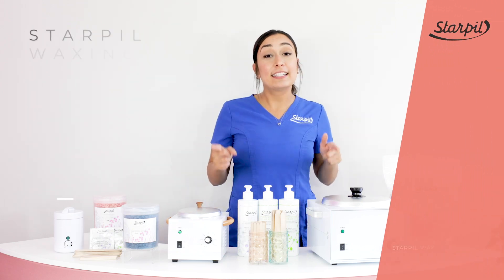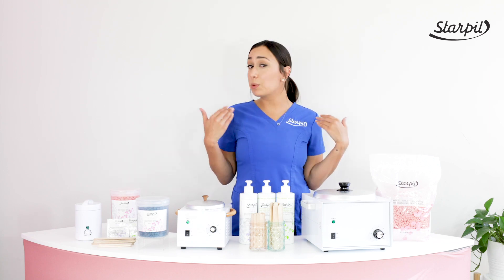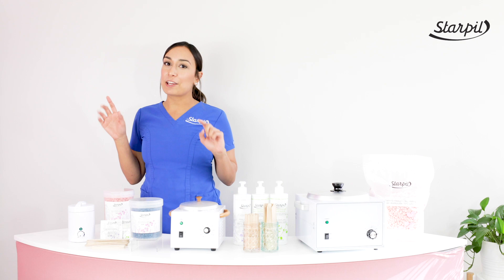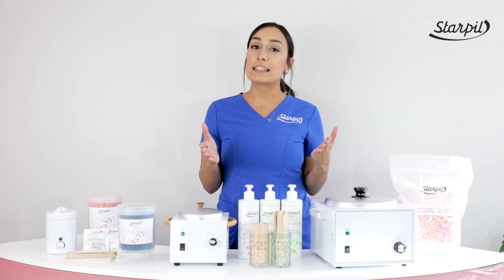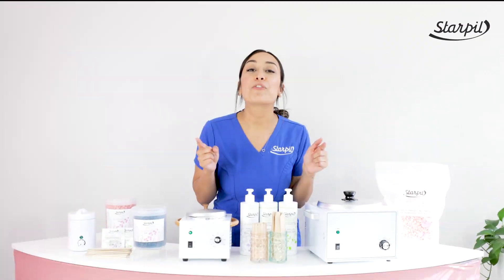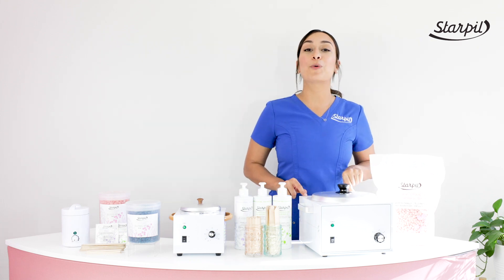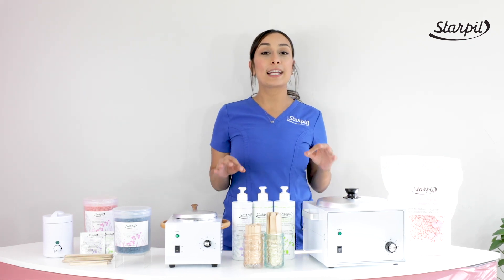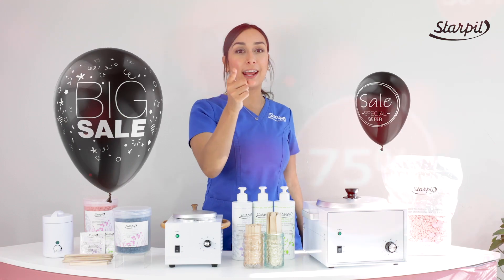Which Waxing Kit is the Right Fit for You? | Starpil Wax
Whether you are a student perfecting your craft or an industry veteran, Starpil has a waxing kit that’s right for you.

Watch this video to have a look at our selection of awesome kit package options and choose the one you like best!

See you in the next tone StarpilFam!